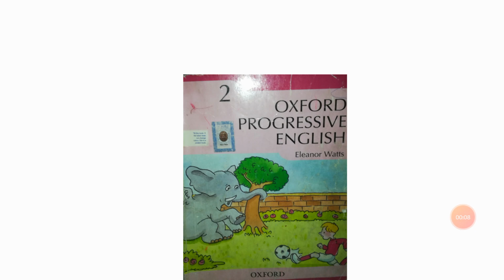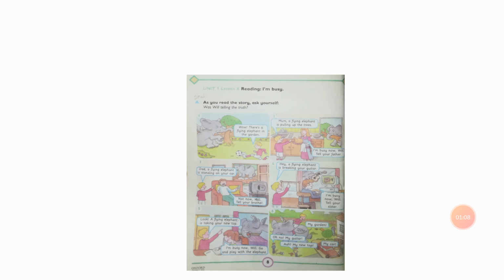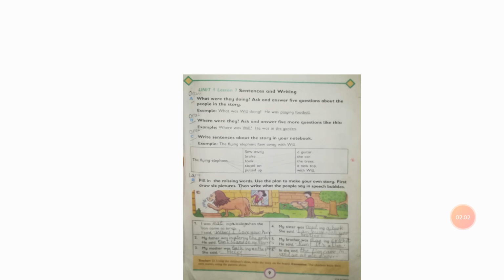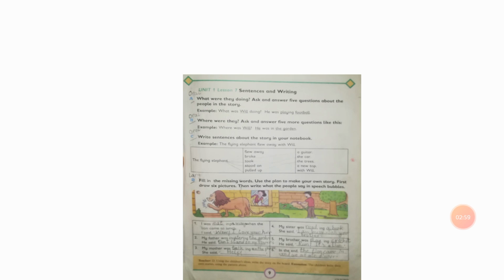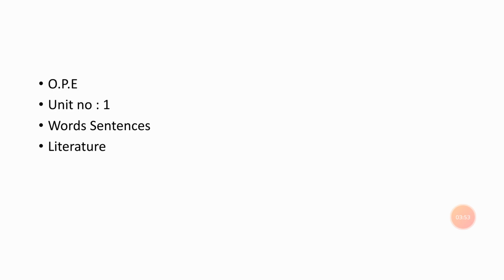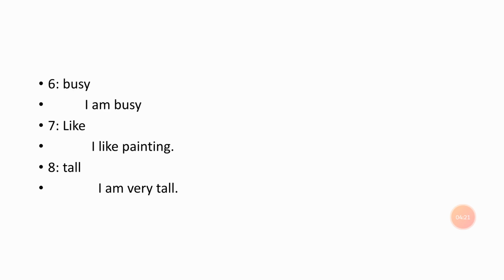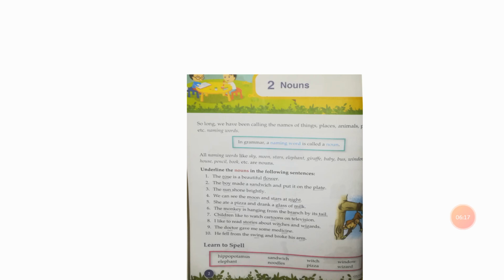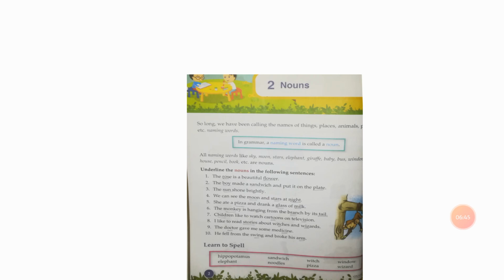LECTURE 17_ ENGLISH_ CLASS 2